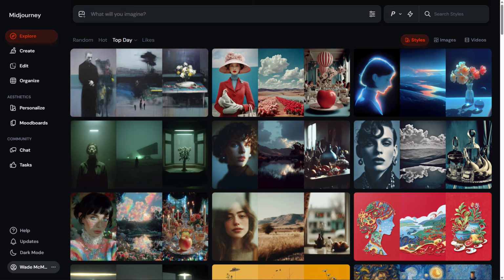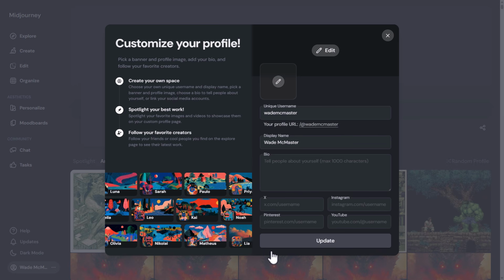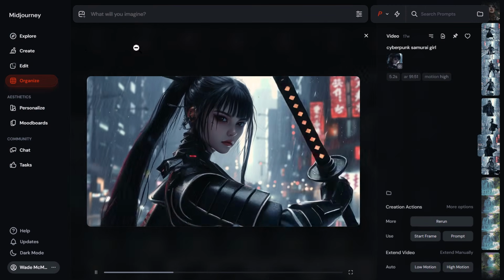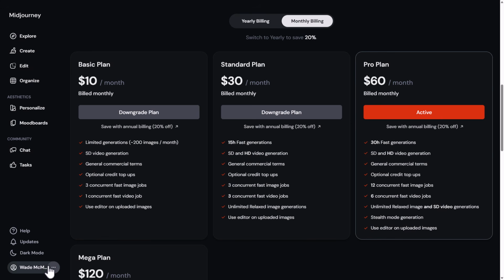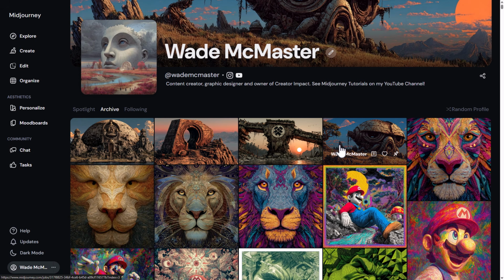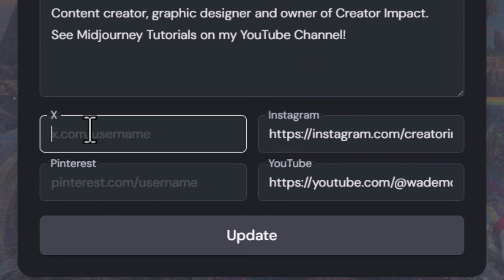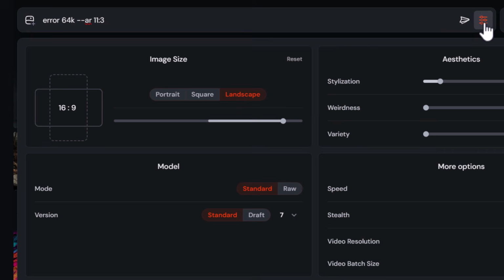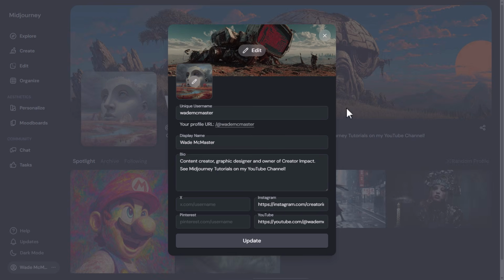Midjourney USER PROFILES Are Here and They’re Awesome!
Learn how to create and customize your NEW MIdjourney User Profile. THis is a big move by Midjourney which is very similar to a social media profiel to display your best images.

Discover the latest update to Midjourney, a revolutionary platform that's changing the game. Midjourney has just introduced exciting new user profiles, taking the user experience to the next level. In this video, we dive into the details of these new profiles, exploring the features and benefits they bring to the table. Whether you're a seasoned Midjourney user or just starting out, this update is set to enhance your interaction with the platform. Learn how to make the most of these new user profiles and stay ahead of the curve with the latest Midjourney updates. Get ready to elevate your Midjourney experience like never before.

Over 100 Midjourney Moodboards you can try!

Over 1000 Midjourney styles you can try!